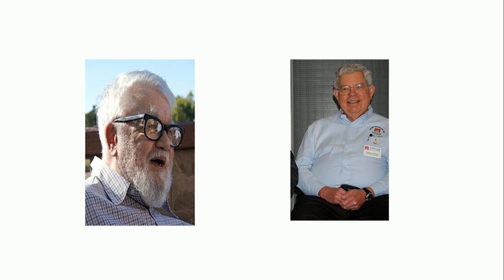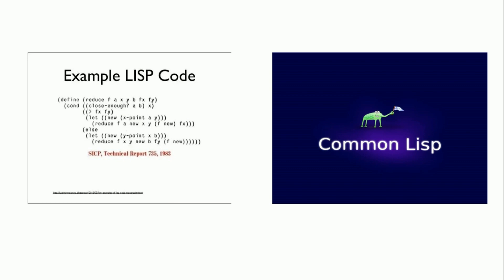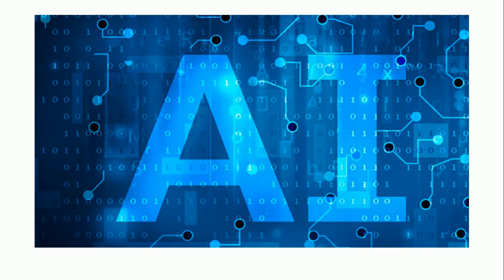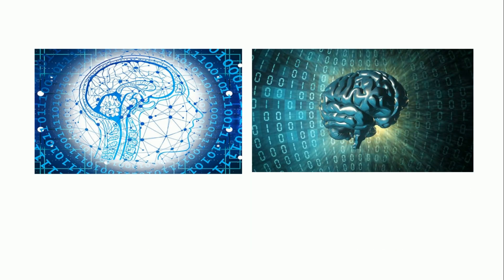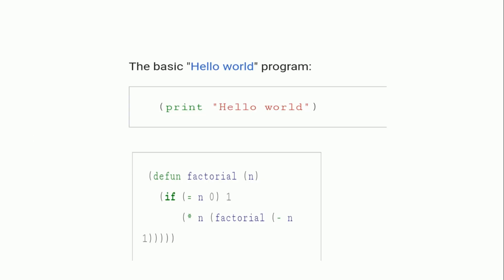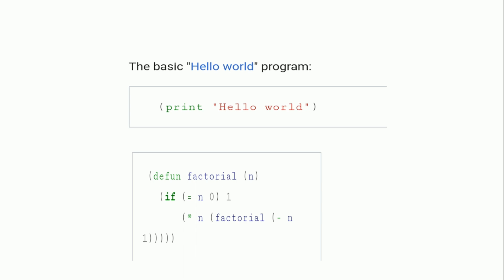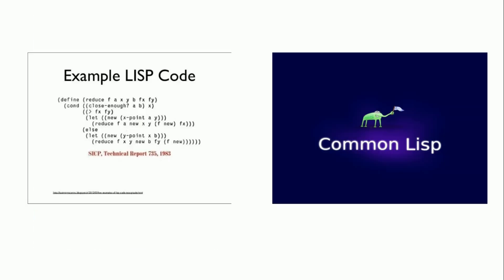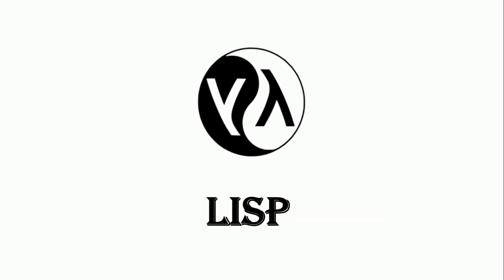lisp programmimg language explaination in tamil | silent ragu | silent killers